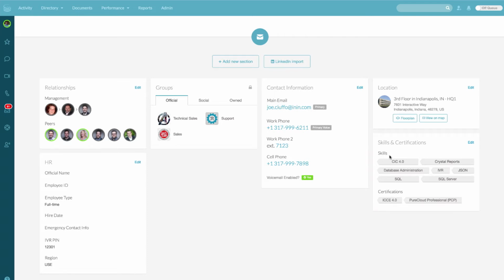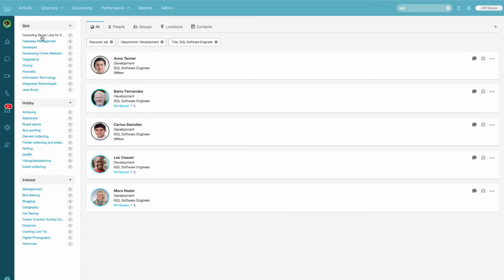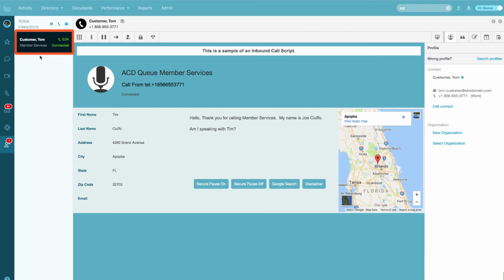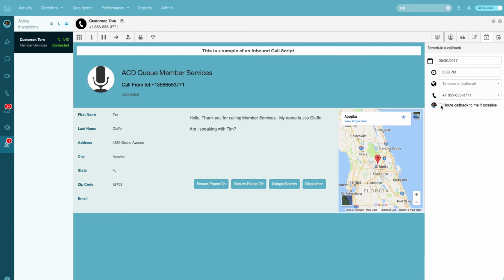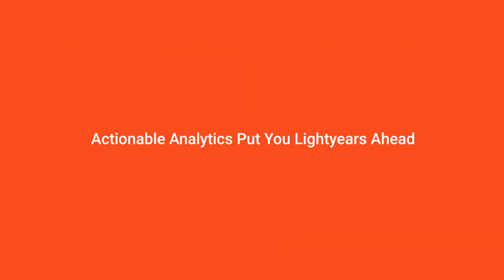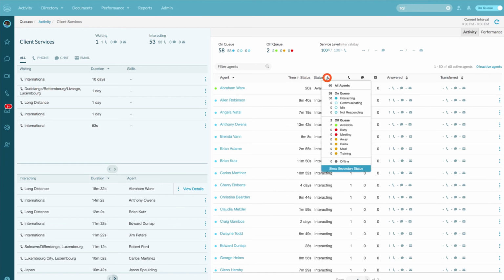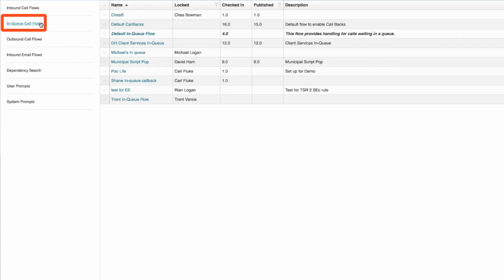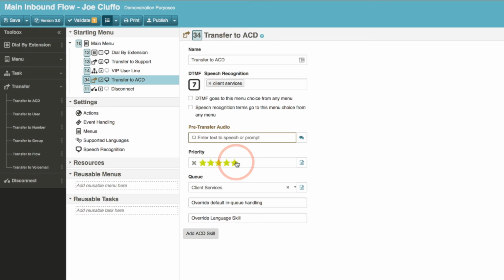See How PureCloud Makes Customer Relationships Simple (Demo)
Customer relationships are complex—but they don’t have to be. PureCloud contact center software is designed to simplify the way you manage customer relationships. This all-in-one cloud platform connects phone, email, chat and social media in one clear picture — so you can stop stressing about technology and get the results you’re after.

Explore how the key features of PureCloud can help your contact center to deliver exceptional customer experiences.